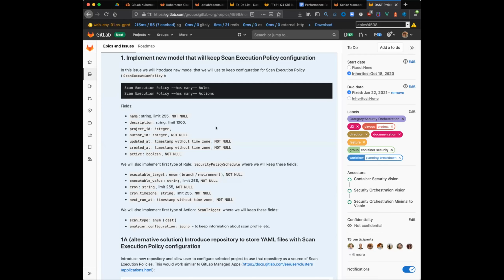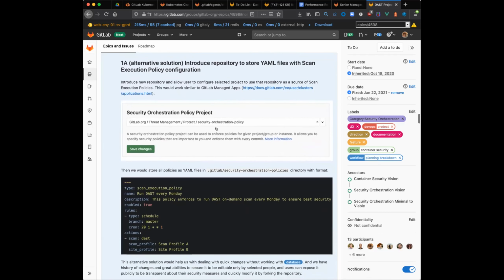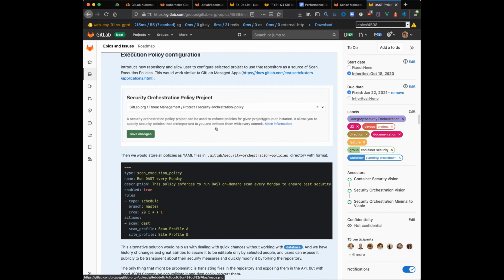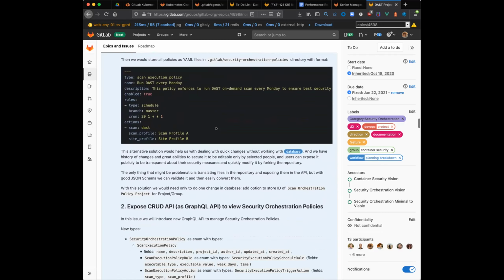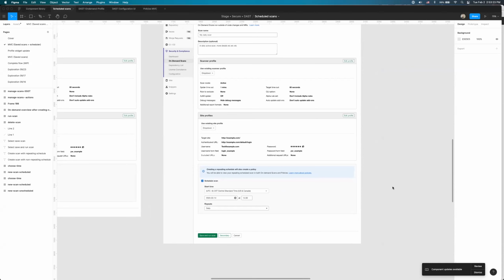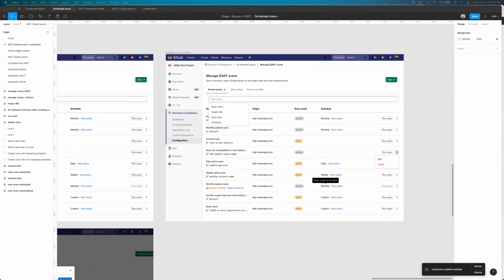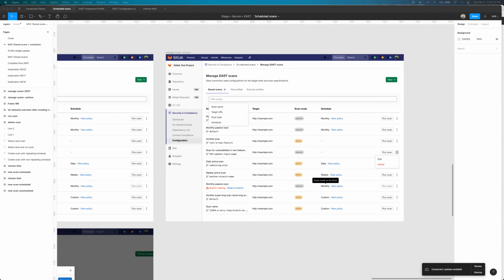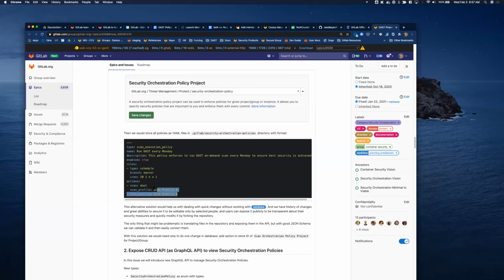DAST Policy Sync